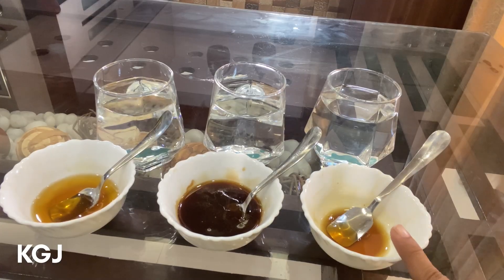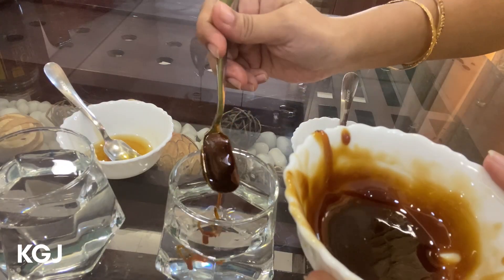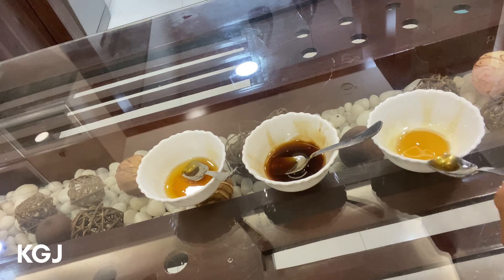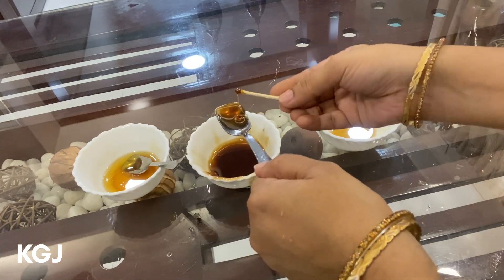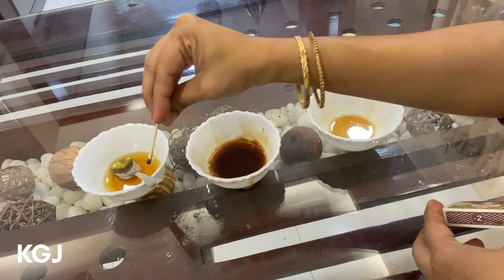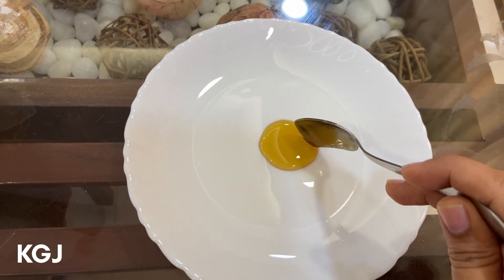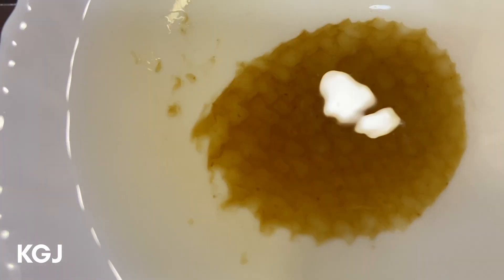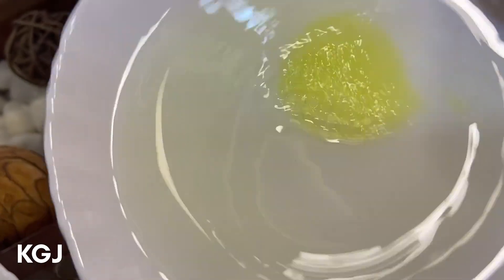NBNN #5 - Debunking common misconceptions about HONEY PURITY TESTS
In this video all popular 5 tests such as

Water solubility test
Thumb test
Flame test
Blot test and
Hexagonal pattern test are proved to be myths they are not at all accurate to check the purity of honey.